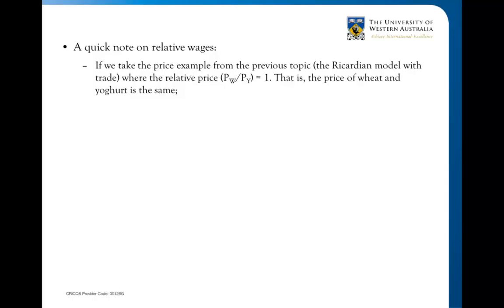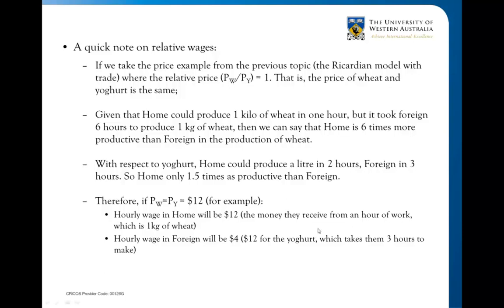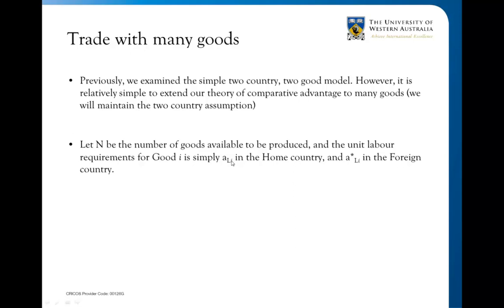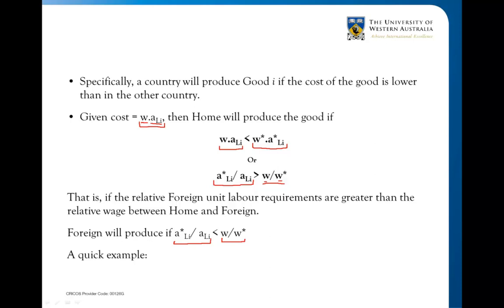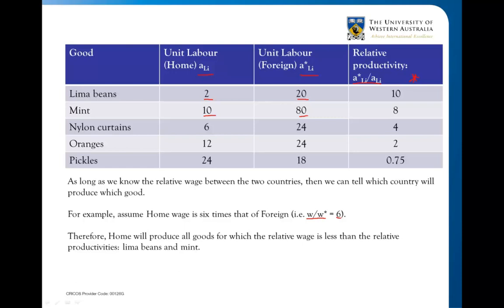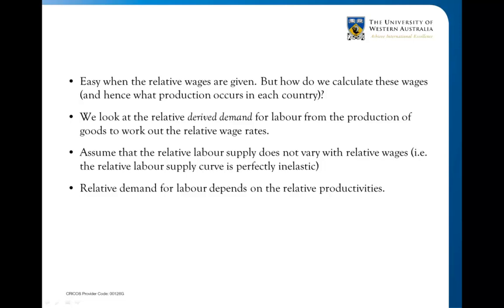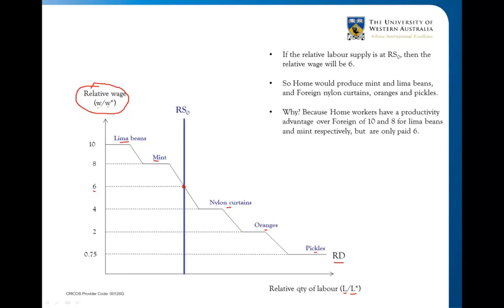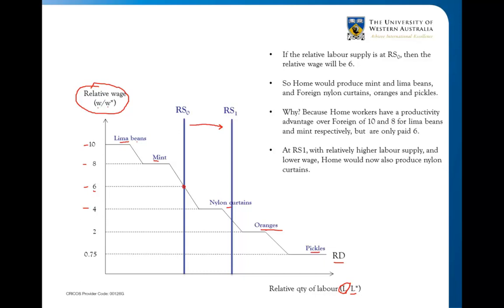2.4 Comparative Advantage with Many Goods